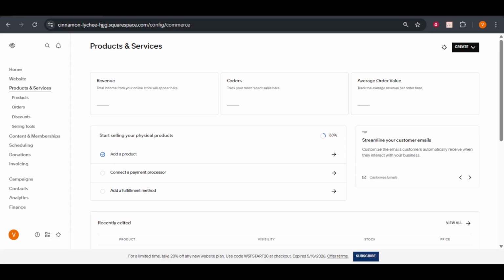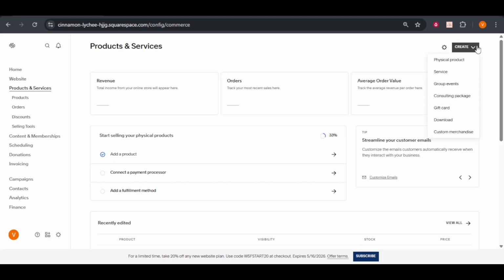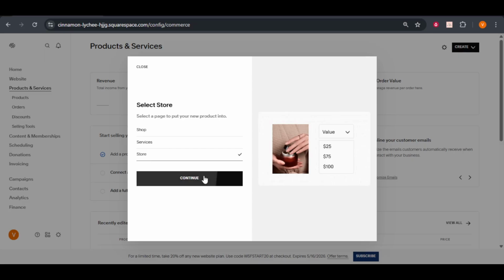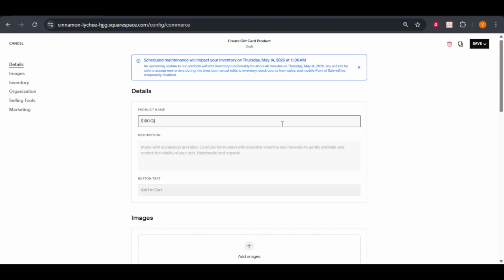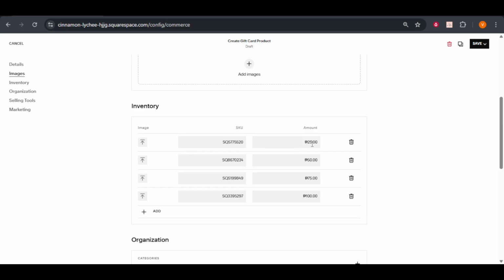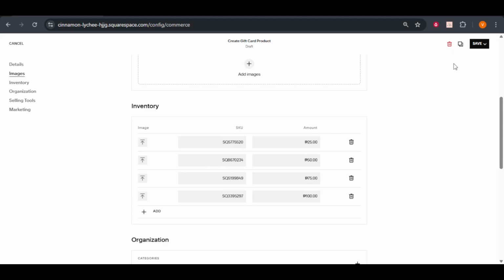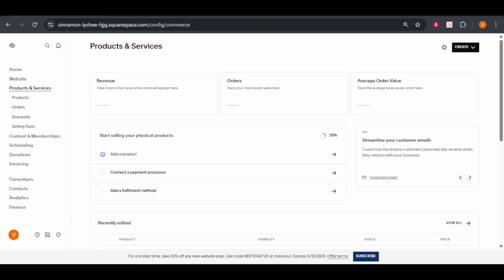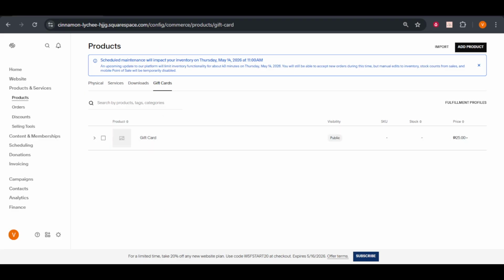How to Create Gift Card in Squarespace 2026 (Easy Guide)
In this video, we will guide you through the process of creating a gift card in Squarespace. Whether you're looking to enhance your eCommerce offerings or provide your customers with a versatile gifting option, this tutorial covers all the essential steps to set up gift cards effectively.

By watching this video, you'll learn how to navigate the Squarespace platform seamlessly and create custom gift cards. Join us till the end for valuable insights and tips that will help you elevate your online store. Try this today and expand your business options!